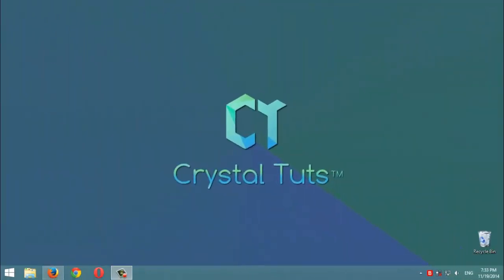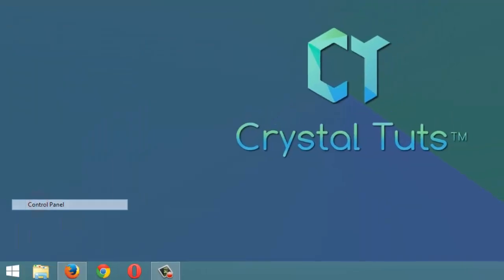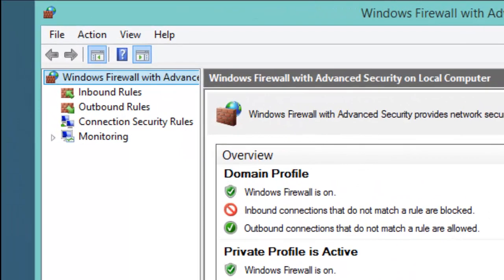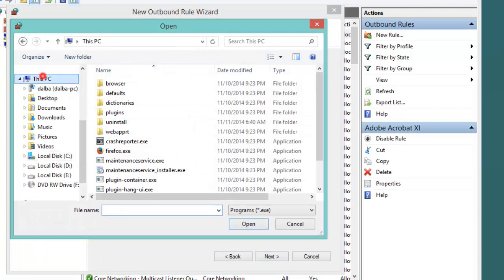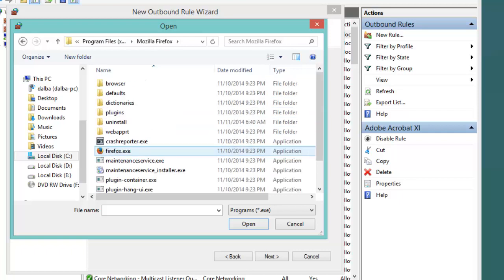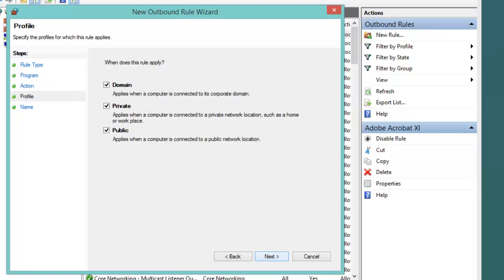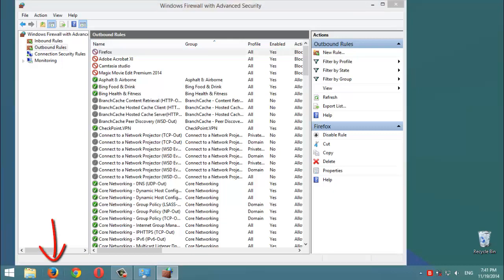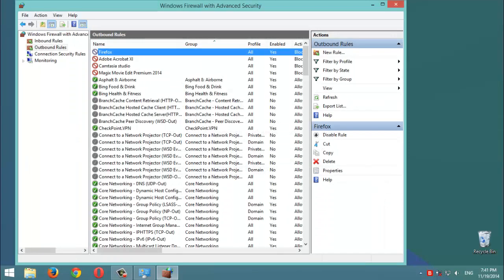How To Block a Program from Connecting To Internet using windows firewall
How To block any program from accessing the internet using Windows Firewall. to prevent automatic updates or sending your computer infos to servers.
CrystalTuts provides simple tutorials that anyone can understand :)